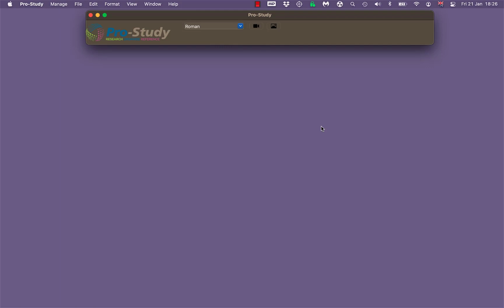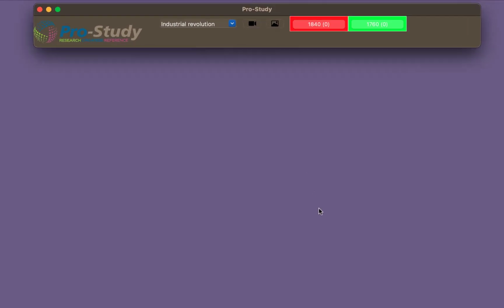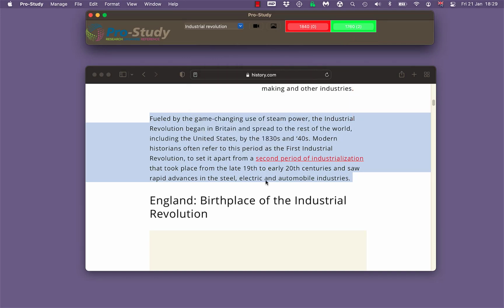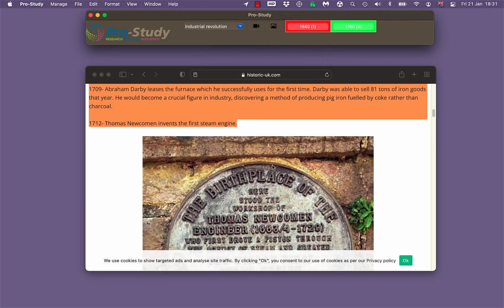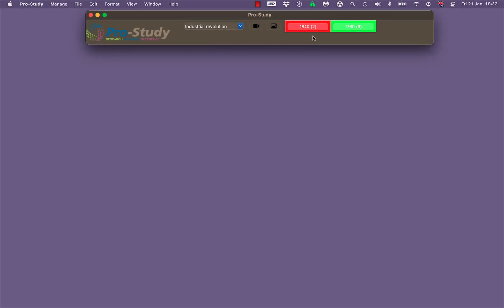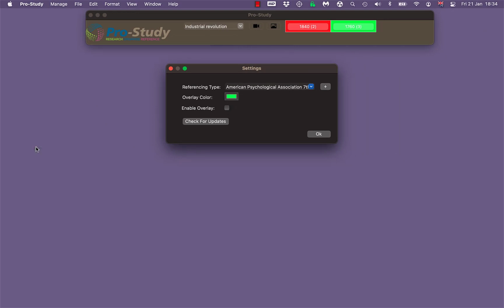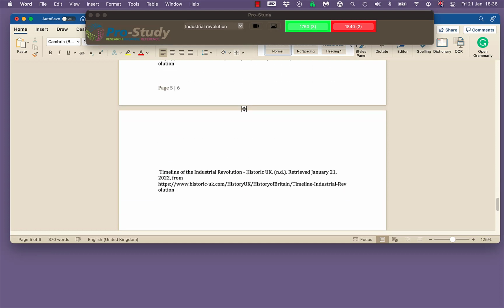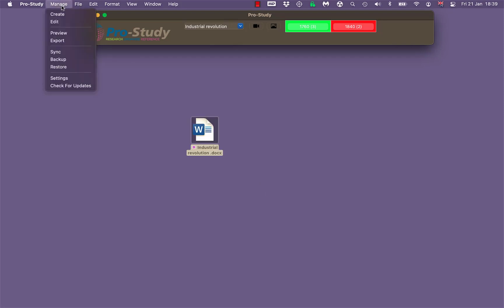Pro-Study Mac Quick 9 Minute Tutorial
After years of working alongside students as Assistive Technology Trainers, we were all too aware that collecting and organising research for assignments and exams can be a stressful and daunting challenge, particularly for students with additional needs. The same reoccurring issues were apparent: students would struggle to get started with an assignment, often had too many internet tabs open, would lose track of where their research had come from and would be saving their work across multiple Word documents. Pro-Study evolved from a realisation that there was no other, easy to use software available to students to eliminate all of these issues.After years of working alongside students as Assistive Technology Trainers, we were all too aware that collecting and organising research for assignments and exams can be a stressful and daunting challenge, particularly for students with additional needs. The same reoccurring issues were apparent: students would struggle to get started with an assignment, often had too many internet tabs open, would lose track of where their research had come from and would be saving their work across multiple Word documents. Pro-Study evolved from a realisation that there was no other, easy to use software available to students to eliminate all of these issues.